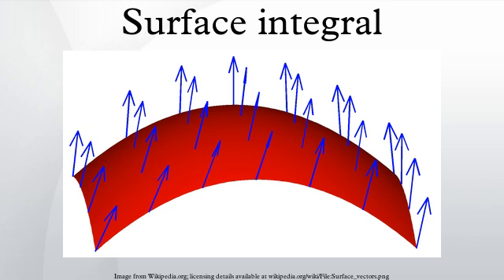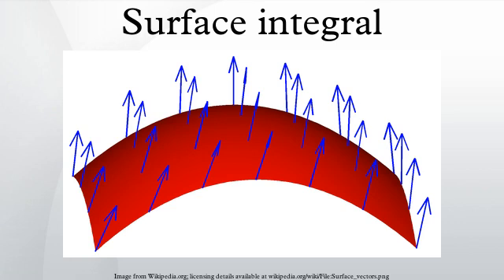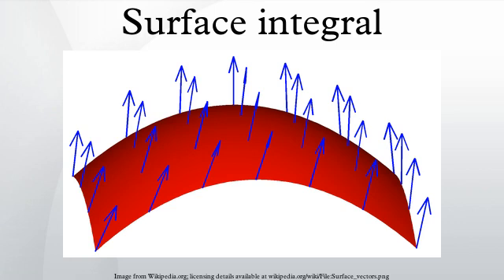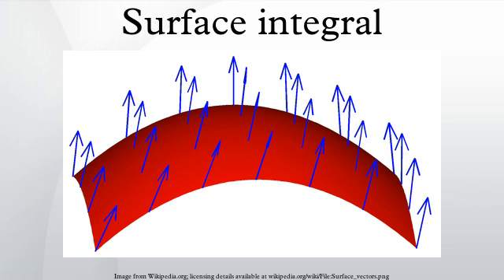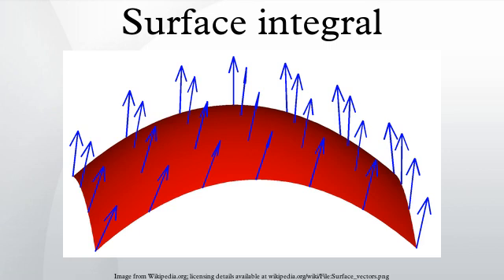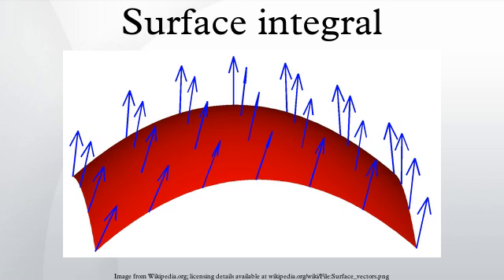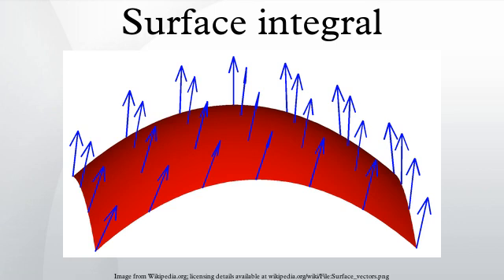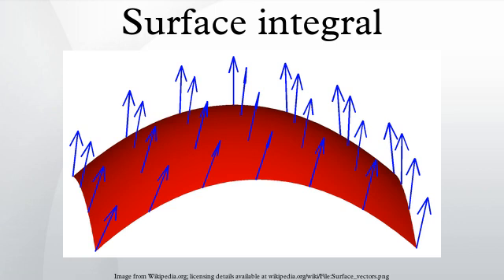Surface integral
In mathematics, a surface integral is a generalization of multiple integrals to integration over surfaces. It can be thought of as the double integral analog of the line integral. Given a surface, one may integrate over its scalar fields, and vector fields.
Surface integrals have applications in physics, particularly with the theories of classical electromagnetism.